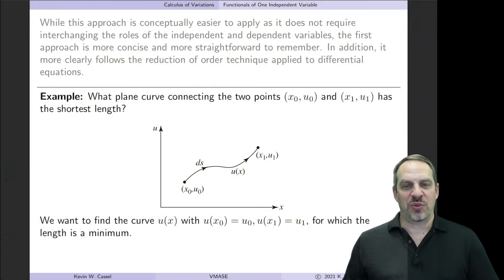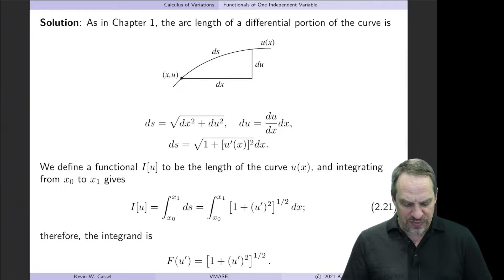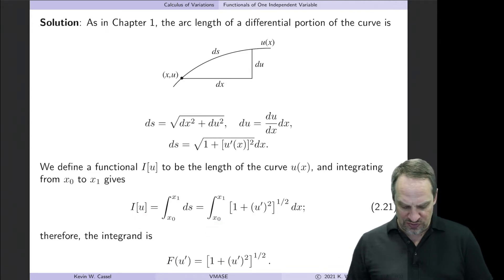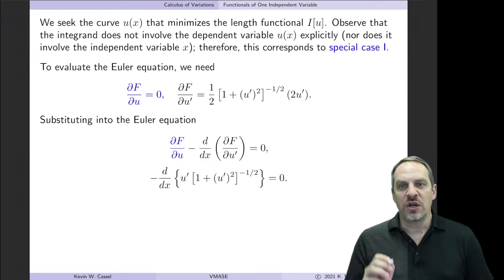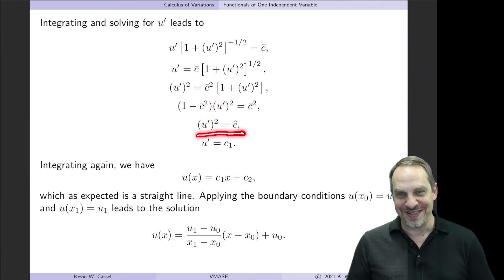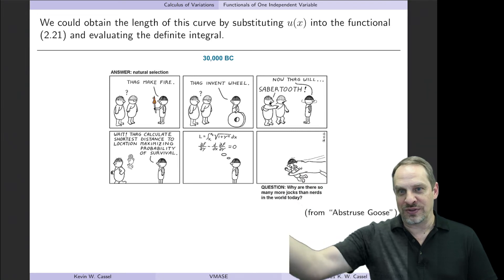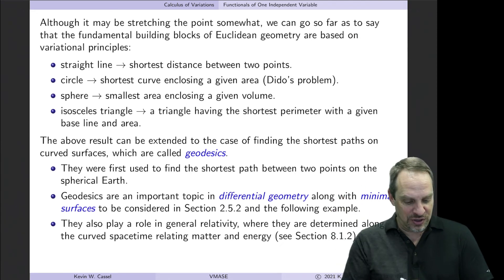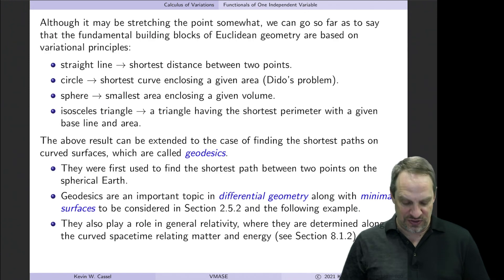Shortest Distance Between Two Points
Section 2.1 - Functionals of One Independent Variable